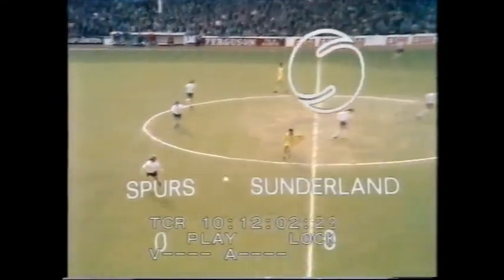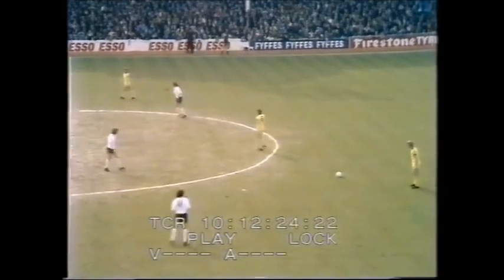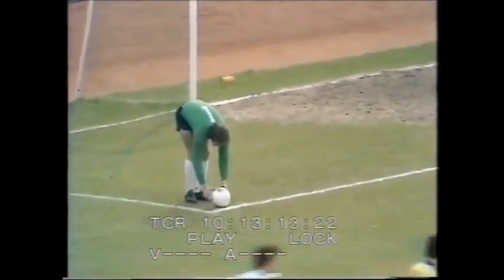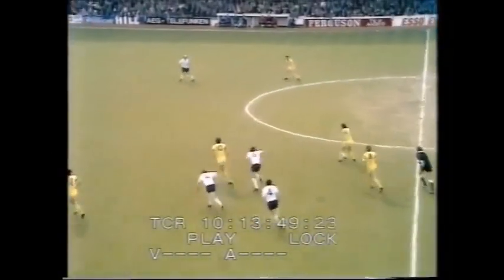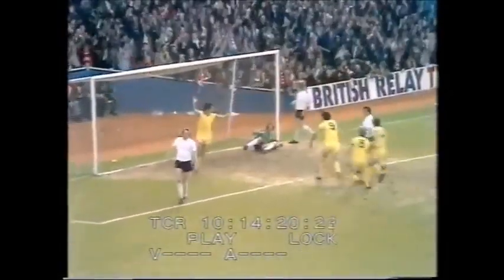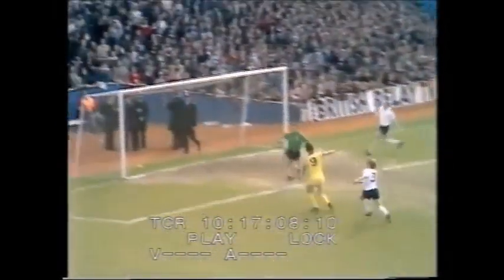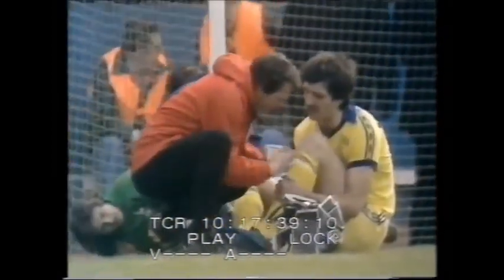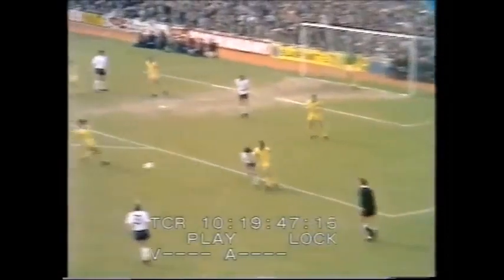Spurs v Sunderland 16-04-1977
A relegation four pointer. Both sides are in trouble hovering above the drop zone. Second Half coverage only.